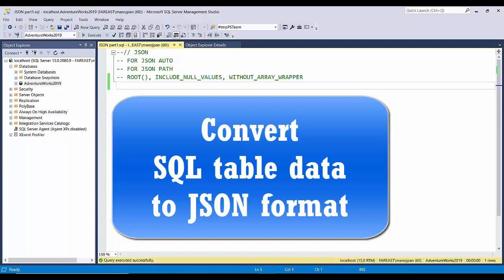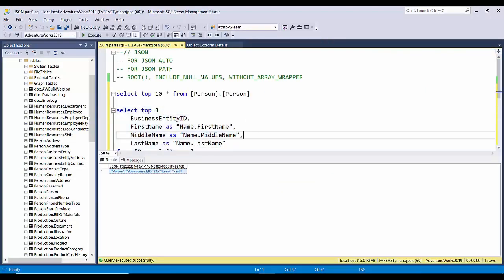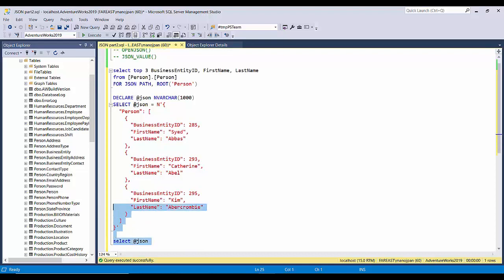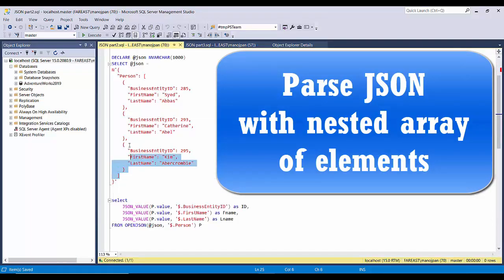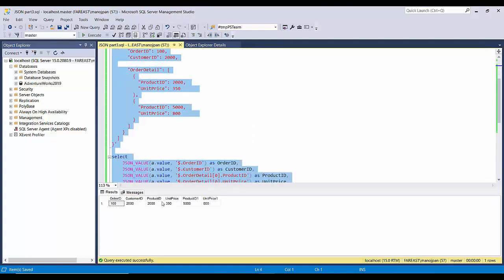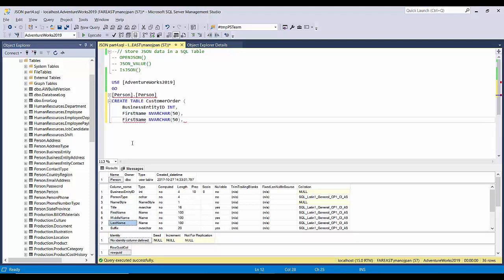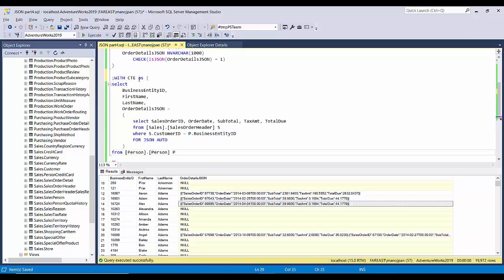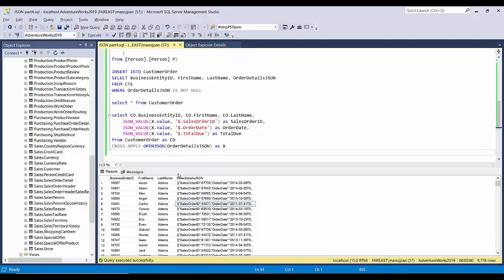Deep dive: Using JSON with SQL Server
Deep dive on using JSON with SQL Server

00:00 -Convert SQL table data to JSON format
10:05 -Convert JSON string to SQL table (rows & columns)
18:14 -Parse JSON with nested array of elements
28:19 -Load JSON data to a SQL table
39:16 -Query JSON from a table & parse it to rows & columns